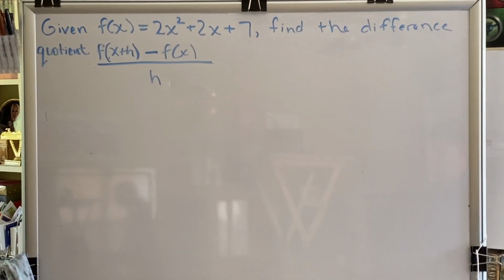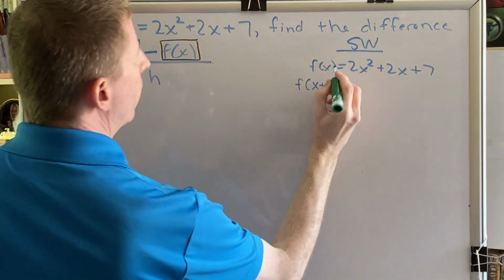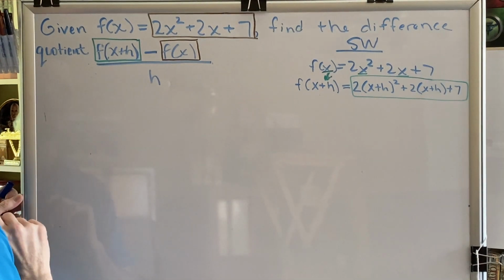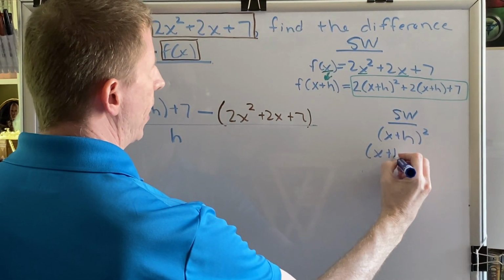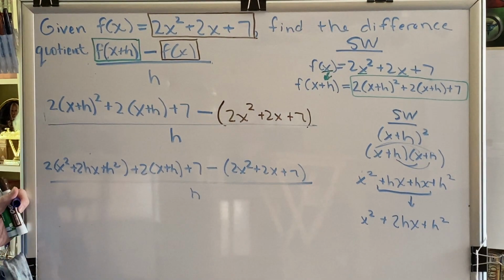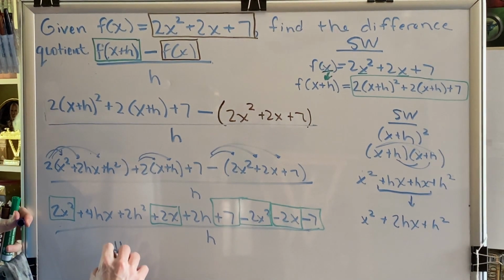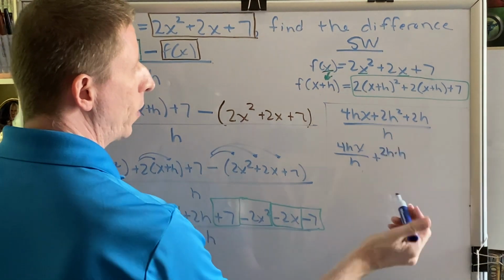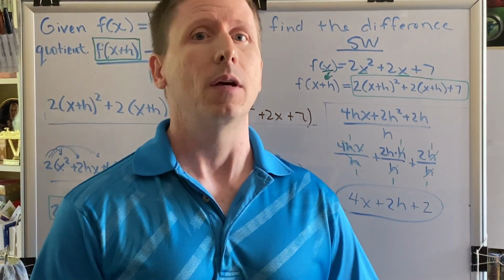Finding the Difference Quotient of a Function (Part 4)